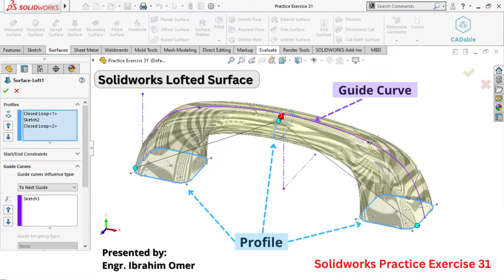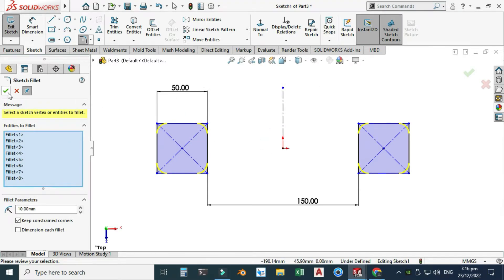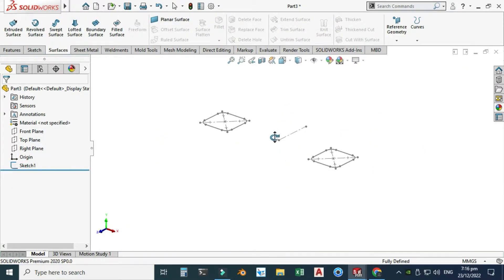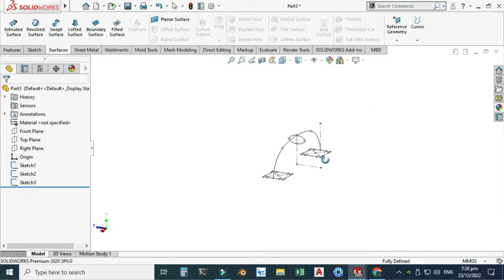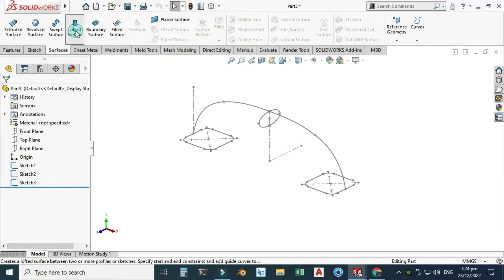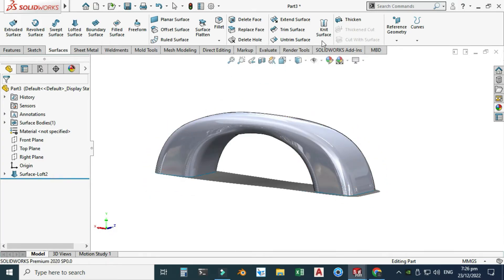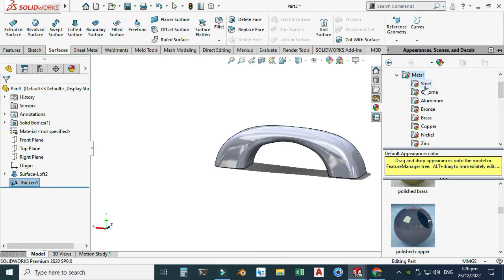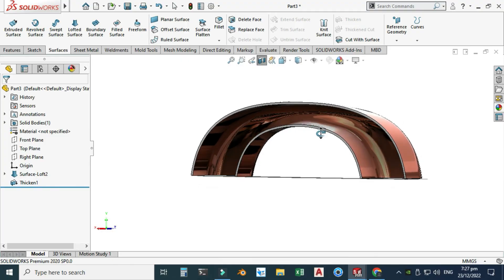Solidworks Lofted Surface | How to use loft feature | Create Handle in solidworks | CADable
Solidworks Lofted Surface | How to use loft feature | Create Handle in solidworks | CADable | CADable tutorials

Hi friends welcome back to CADable. This is Engr. Ibrahim Omer. In this tutorial, we will practice lofted surface command using a handle example in solidworks. Here we will use three profiles with a guide curve. This will be solidworks practice exercise 31.

After creating profiles and guide curve, we will convert our surface to solid using thicken command and lastly we will apply appearance to our part. I hope you like it.

Chapters of the tutorial:

0:00 - Introduction
0:29 - Creating rectangular profile
2:05 - Creating elliptical profile
3:17 - Sketching front profile using spline
5:46 - Surface Loft feature to create handle
7:13 - Surface body to solid body
7:51 - Applying appearance
8:11 - Conclusion